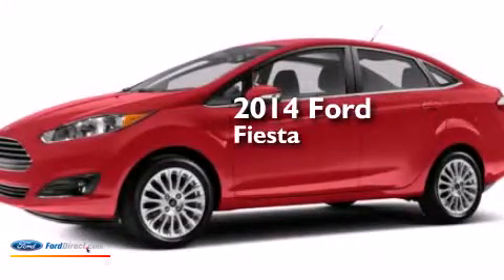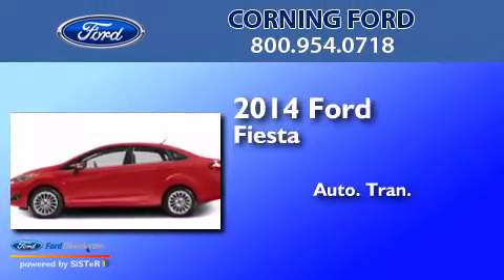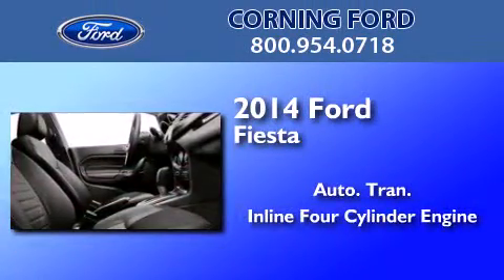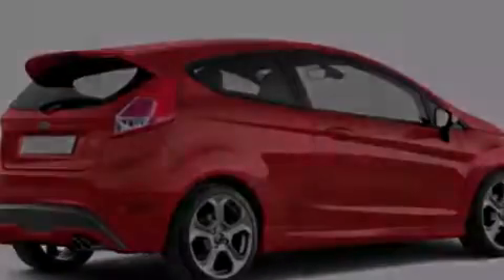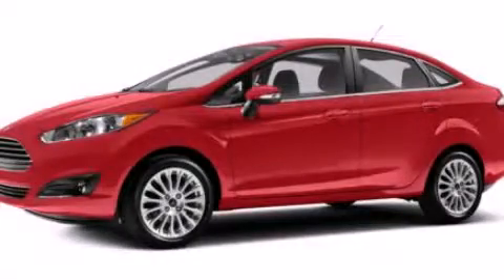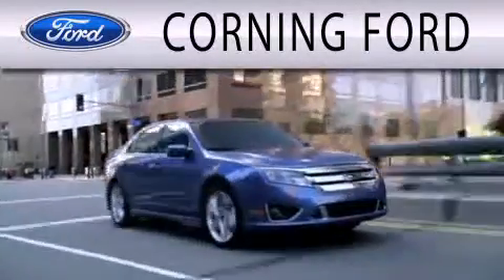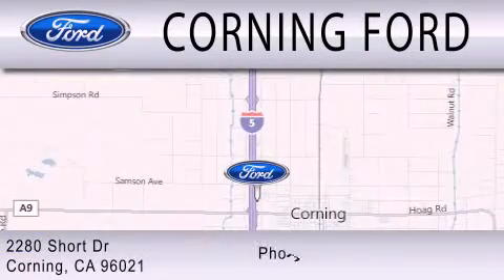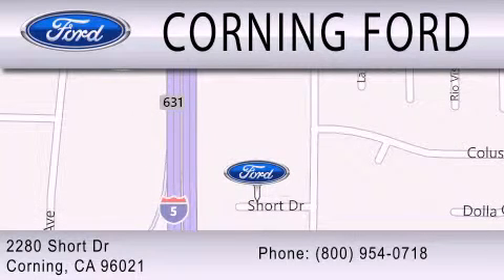2014 FORD FIESTA Corning CA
We have been honored to serve the Corning CA area , we promise that your experience at our dealership will exceed your expectations ! Year : 2014 Make : FORD Model : FIESTA Engine : 1.6L I4 16V MPFI DOHC Trans . : AUTOMATIC Exterior : OXFORD WHITE Miles : 5 Interior : MEDIUM LIGHT STONE Stock : 44790 Corning Ford Short Drive Corning , CA 96021